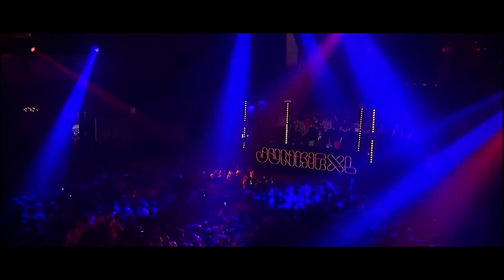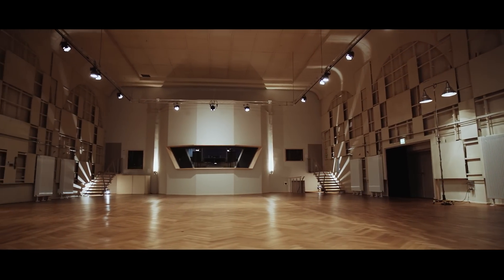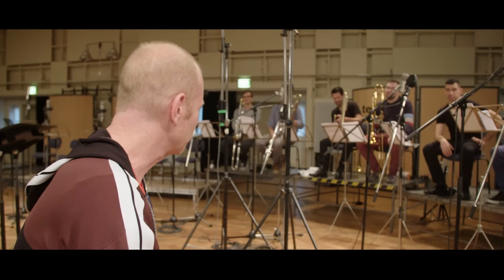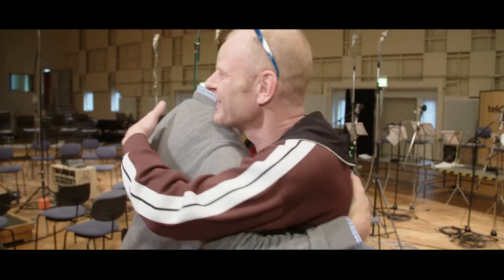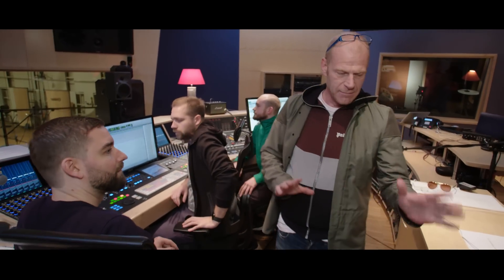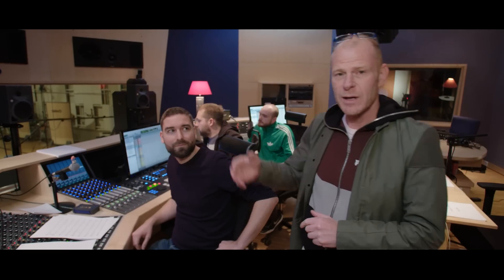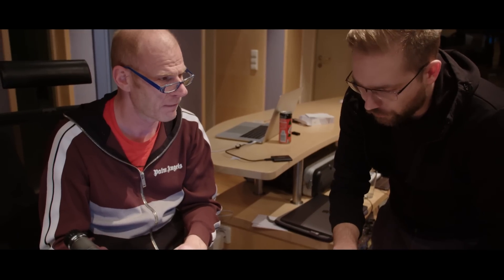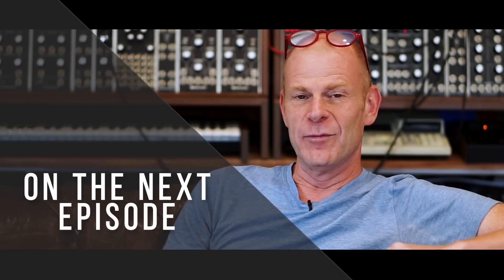Making Junkie XL Brass | Episode 4: "Finally Recording"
ORCHESTRAL TOOLS